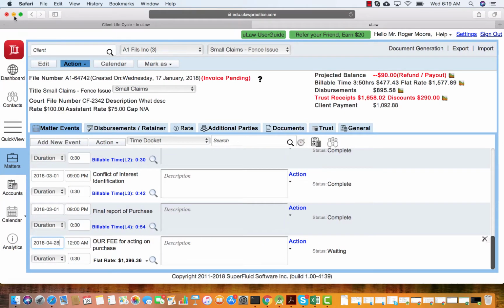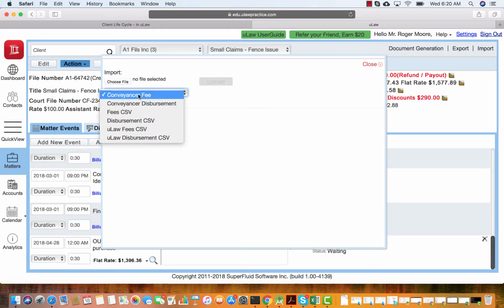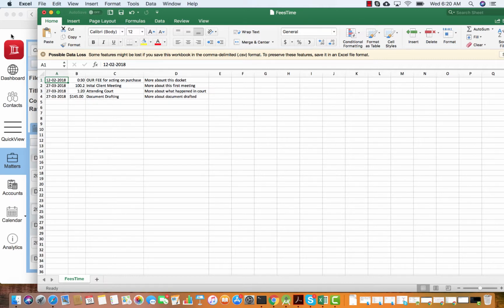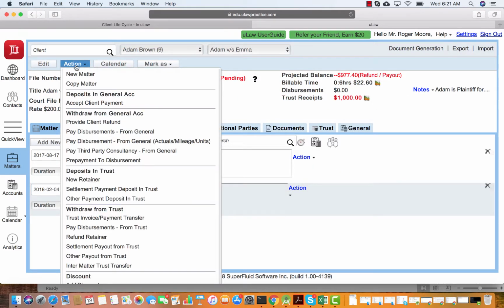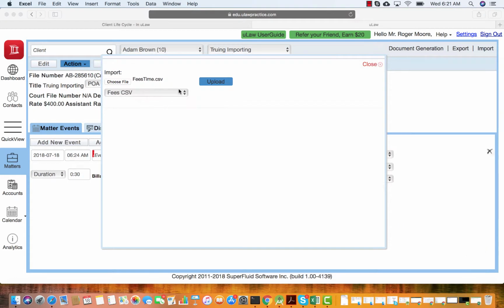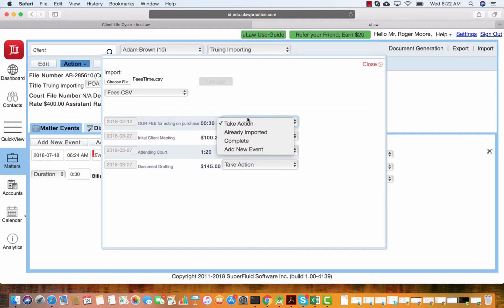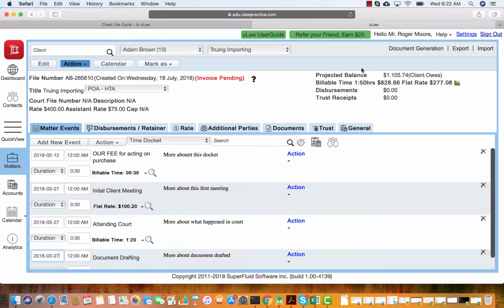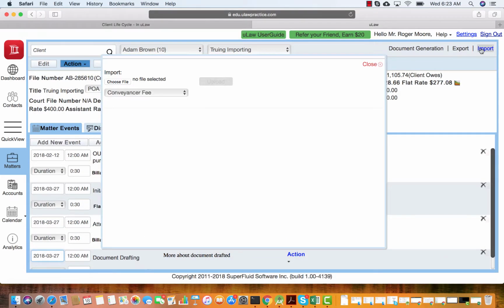Q250. How do you import dockets from Excel into uLaw?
This Video will show case how to import specific dockets from Excel format to uLaw, the Video also describes the generic format and how you can bring dockets from 3rd party software into uLaw